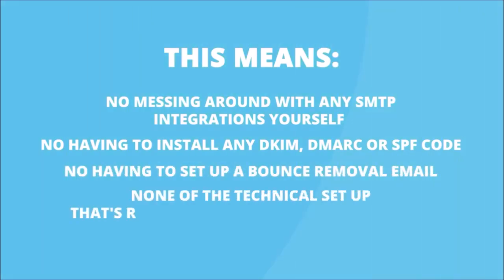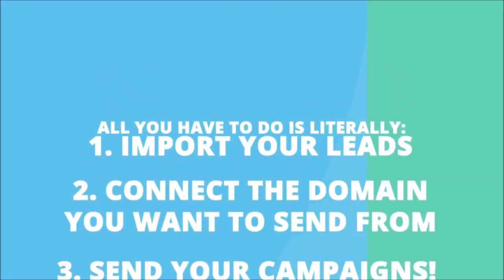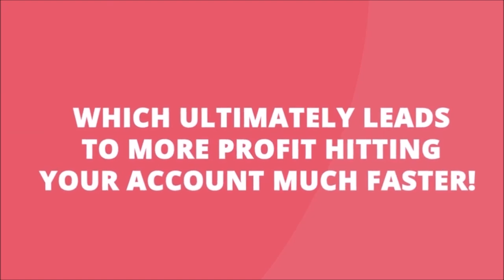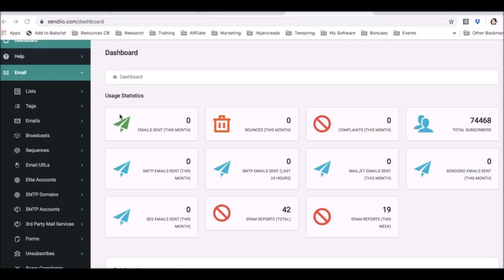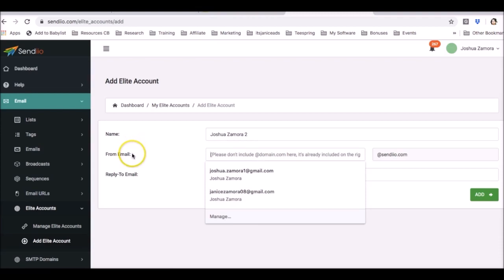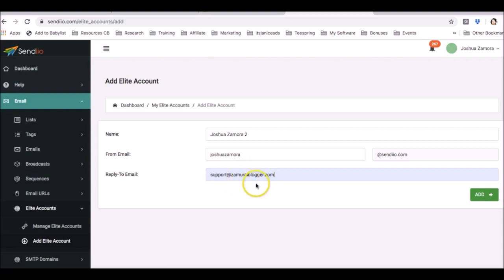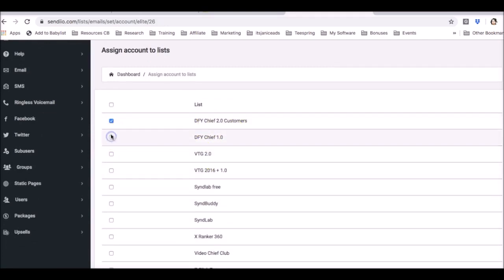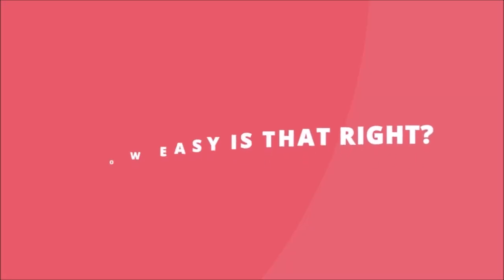Sendiio 2.0 Elite Package Demo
The big name brands charge these monthly prices for a reason. It takes a lot of money, time and resources to keep a premium sending system like this up and running. Not to mention the maintenance and upkeep that comes along when you have thousands of users relying on your platform to process their campaigns. And just like the big name brands. Our Sendiio 2.0 Elite Package system comes packed with:

Multiple dedicated IP addresses for amazing inboxing
Dkim and spf records already taken care of for you for amazing delivery right into your subscribers inbox
Bounce and complaint monitoring built in and handled for you
Zero technical set up on your part